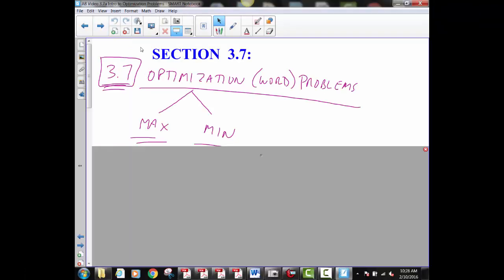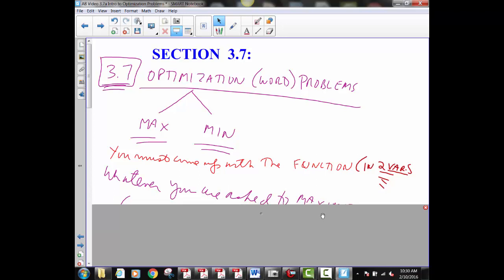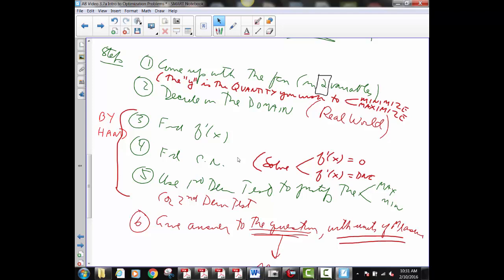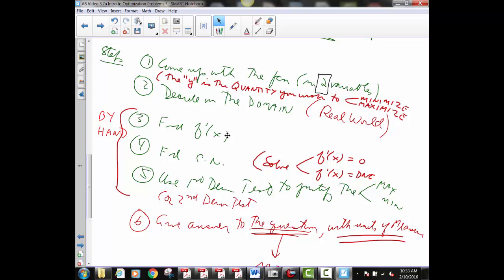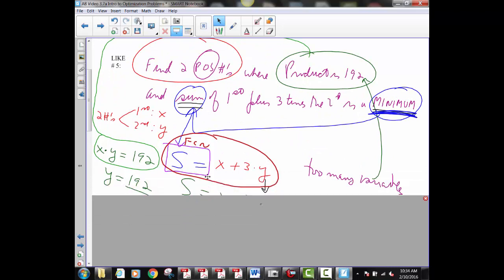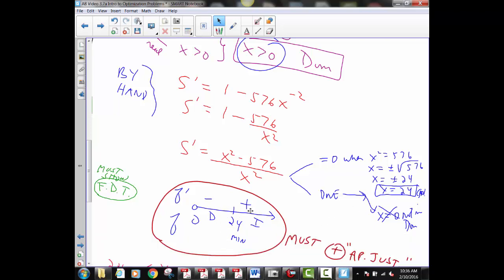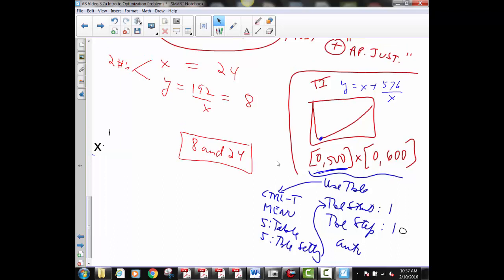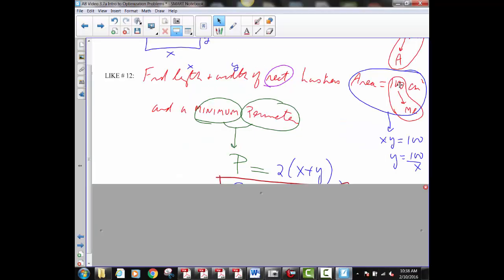Calculus: C Applications of Derivatives 16: Intro to Optimization Problems